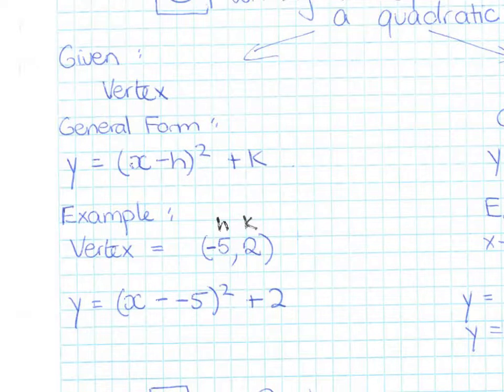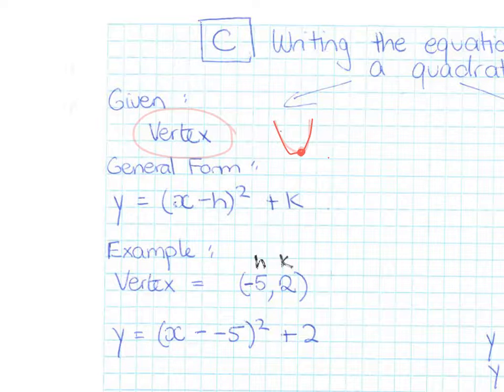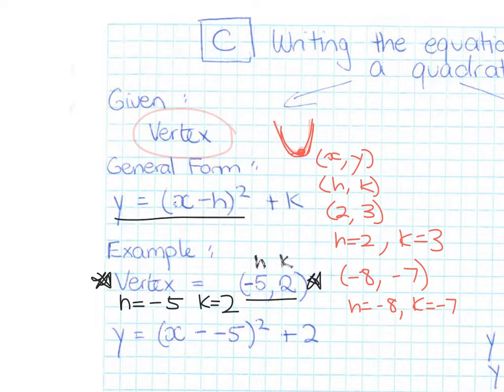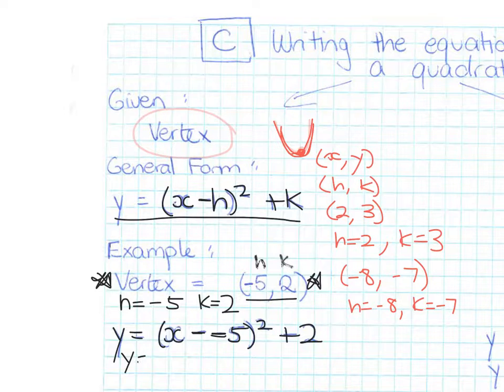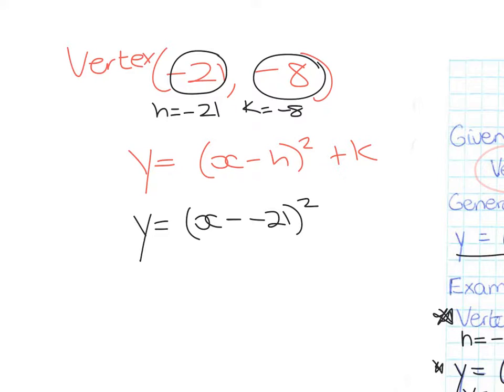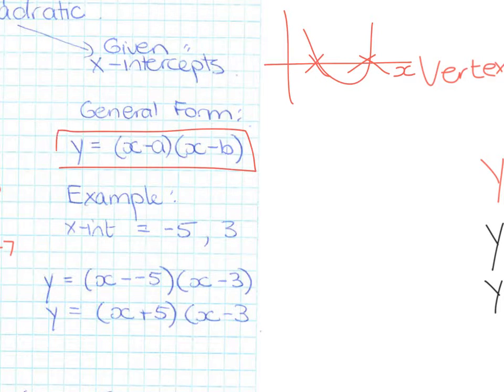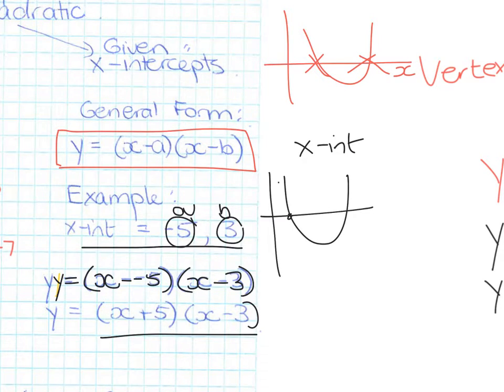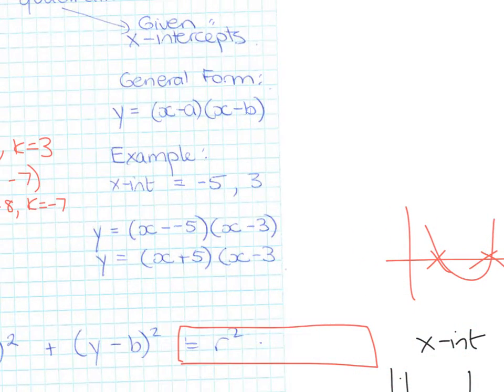Section C Writing equations of quadratics